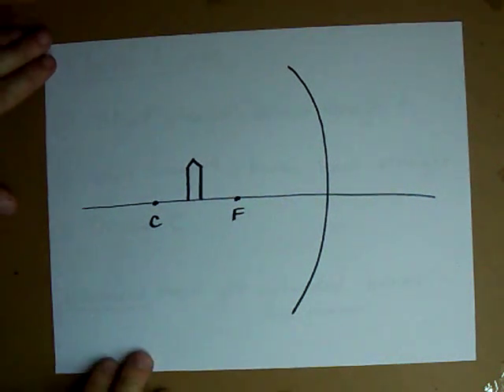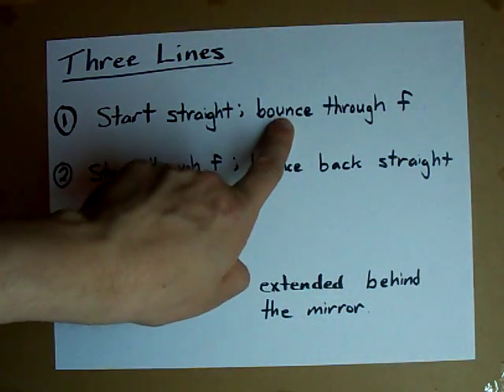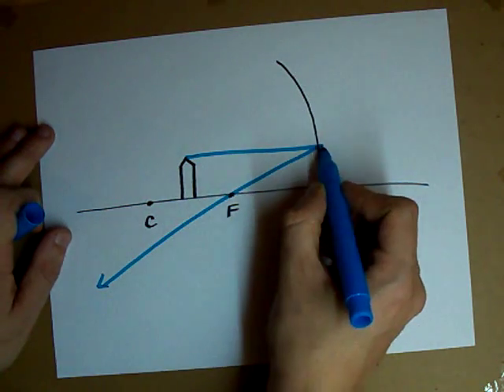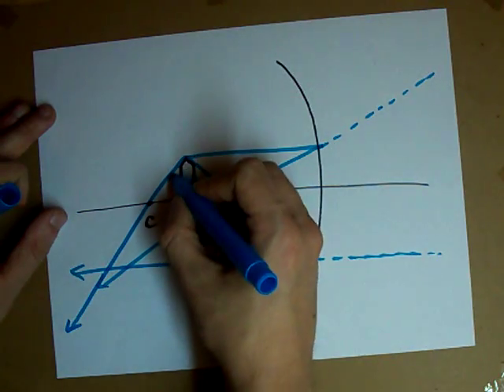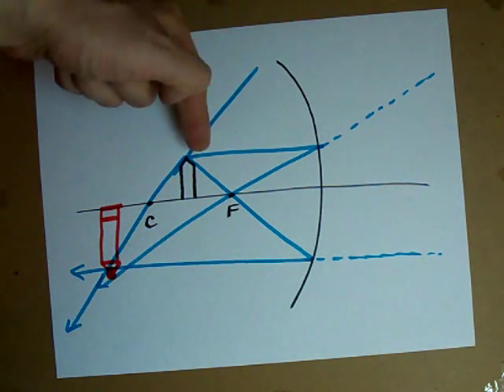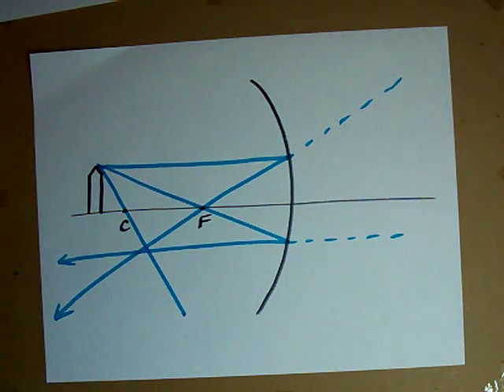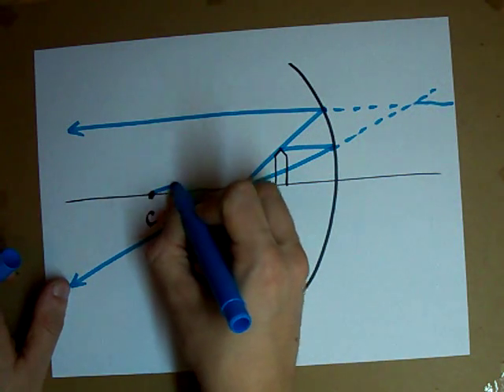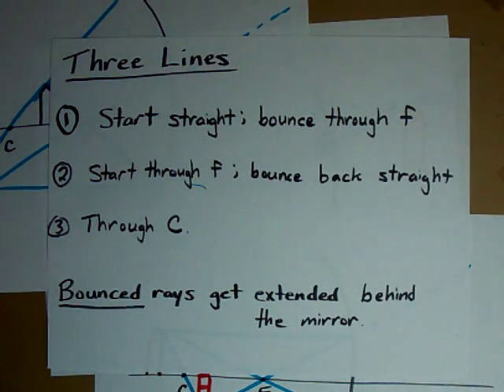Images in Concave Mirrors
Where does the image lie for a concave mirror?  The answer changes, depending on where the object is! Check out how to draw the ray diagrams...there's 3 possibilities!